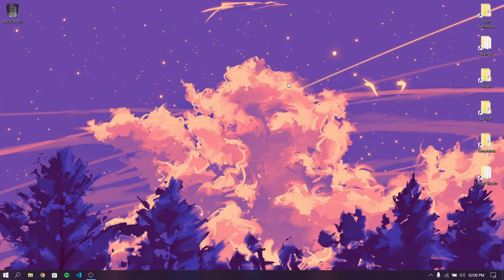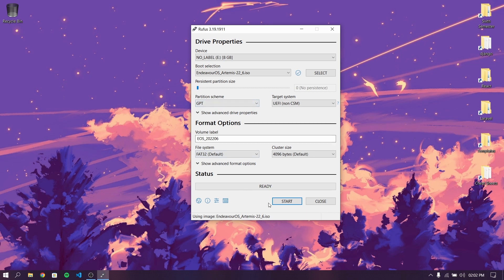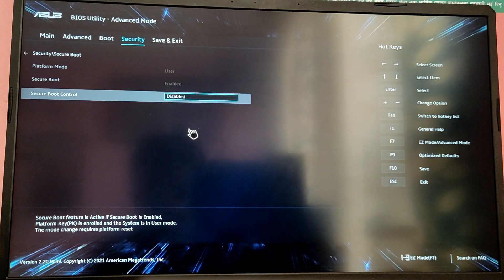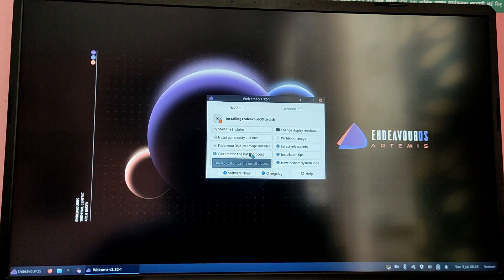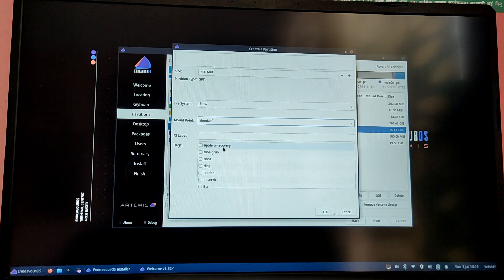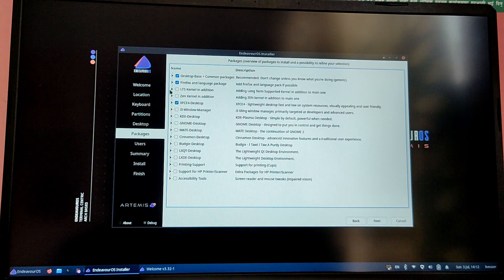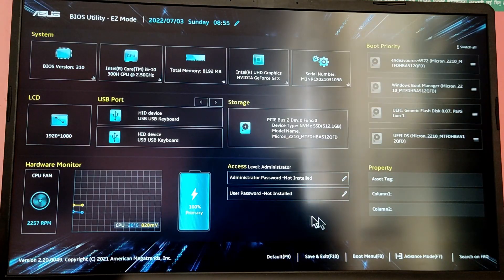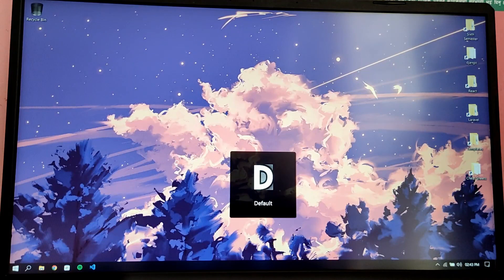How to Dual Boot Endeavour OS and Windows 10/11 || 2022